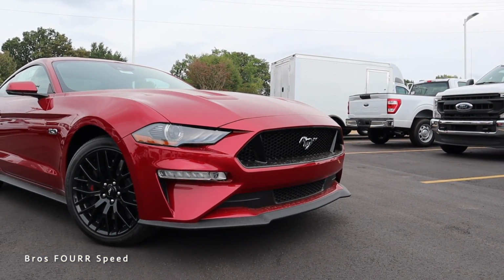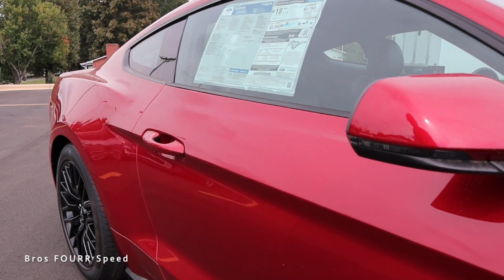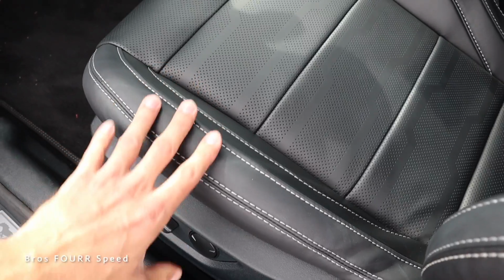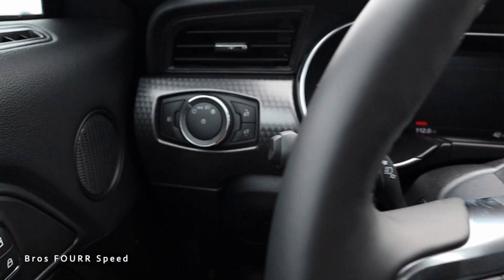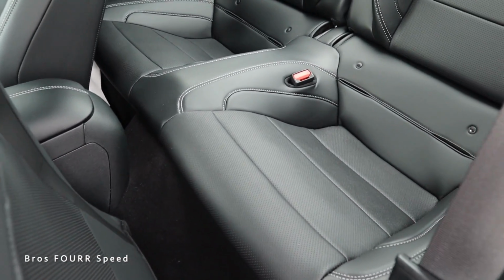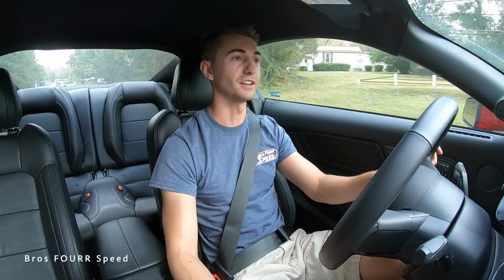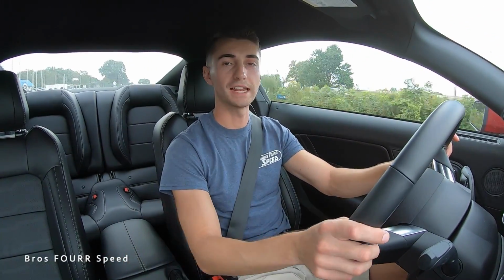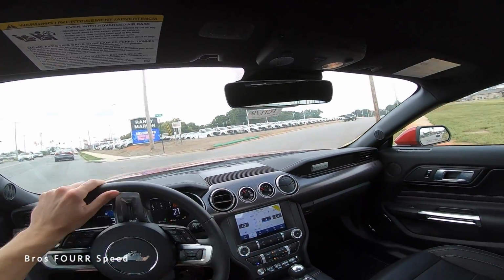2021 Ford Mustang GT Premium (Manual): Start Up, Exhaust, POV, Test Drive and Review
👋 The new 2021 GT Mustang is a BEAST!! 2021 Ford Mustang GT with the 6 speed manual transmission has all the performance! Today lets check out the new 2021 Ford Mustang GT Premium finished in this beautiful Rapid Red Metallic tint coat! And that 5.0L V8 sounds amazing! Smooth shifts, 12 inch LCD gauge cluster and a leather interior. Check out the GT! Today I drive and review the new 2021 Ford Mustang GT Premium! This 2021 GT Mustang is finished in Rapid Red Metallic exterior paint color and has the 6 speed manual transmission! The 5.0L Coyote V8 has an awesome exhaust sound and the 2021 Mustang GT sounds awesome!  The red color was very deep and full of pearl and really shows off the exterior design of the 2021 Ford Mustang. The interior had leather seats with leather trim on the steering wheel, doors, shifter and arm rests. But it also had the Sync 3 touch screen infotainment system with a backup camera and parking sensors. This spec had the 12 inch LCD gauge cluster with a configurable screen. I love the Track mode and Sport mode payout! The 2021 GT Mustang drove great! Fantastic power delivery from the naturally aspirated V8 and going through the gears in the 6 speed manual was a joy! I love how fast the 6 speed transmission can shift in the Mustang GT! Handling was sharp as well and the ride was extremely comfortable! 2021 Mustang GT has a ton to offer and you cant go wrong with any trim! 🏎

Interior: 4:15
Start Up Exhaust: 5:30
Test Drive: 11:00
POV: 14:45

Our Equipment:
- 64GB SD Card
🗣 TALK TO US ON SOCIAL MEDIA !
🎉 THANK YOU FOR THE SUPPORT! ❤️💙💚